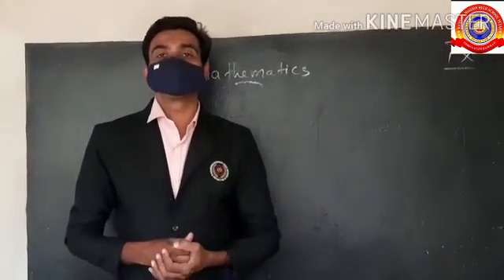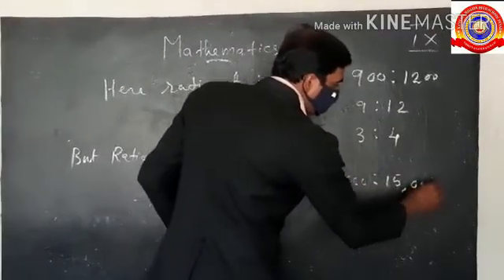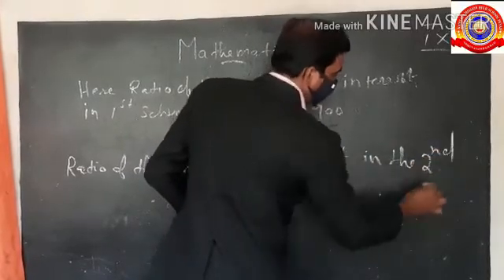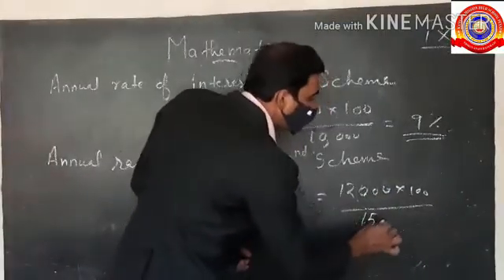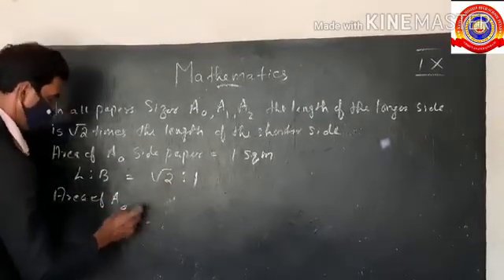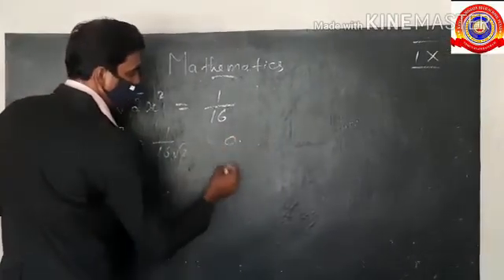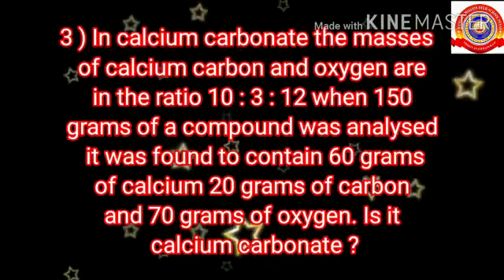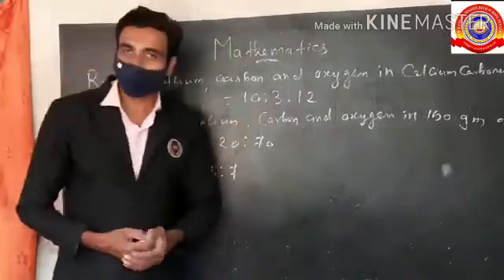KRSMA#Standard 9 Mathematics Part 1 Chapter 12 Proportion.